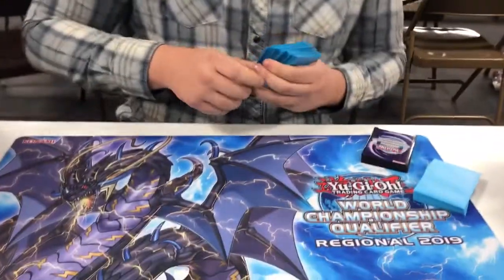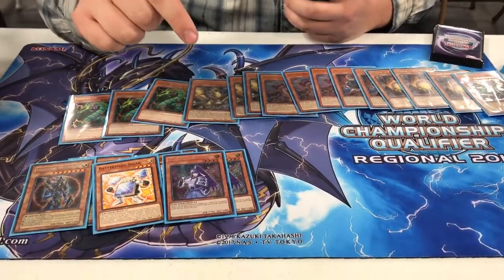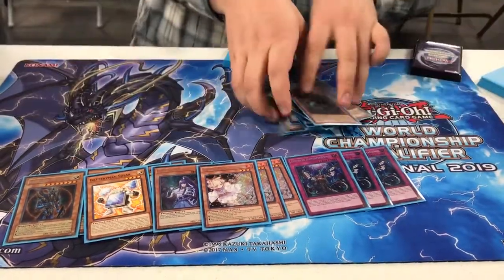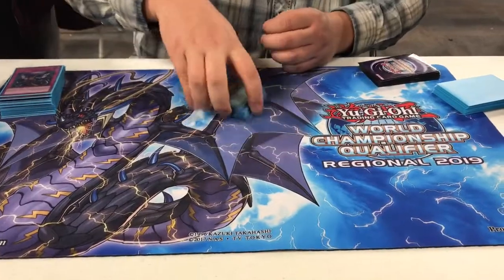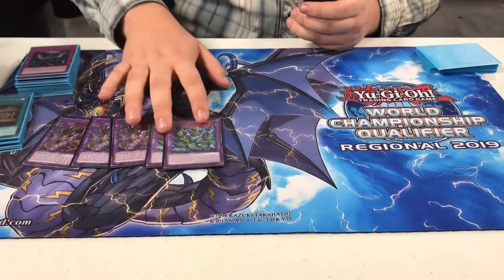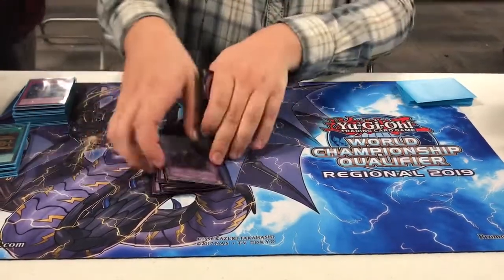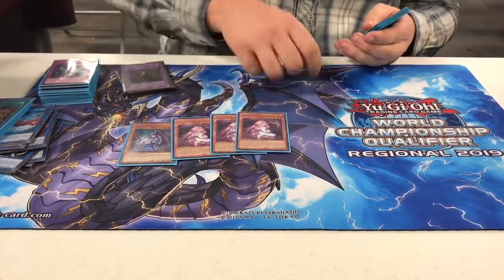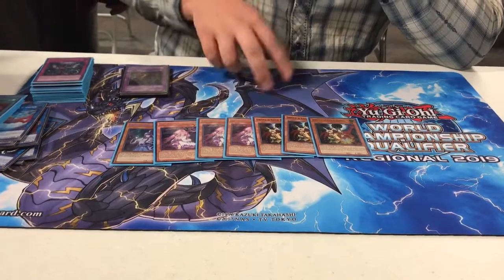Yu-Gi-Oh! Fourth Place - Fargo, ND Regional - Matthew Tietjen - Thunder Dragons Deck Profile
Congratulations to Matthew Steven Tietjen for taking fourth place at the Fargo, North Dakota regional.

For more content from this event like other top deck profiles and live game play see the following links! Lastly, big shout out to Little Big Wars for hosting this regional, you can check them out at the following links as well!